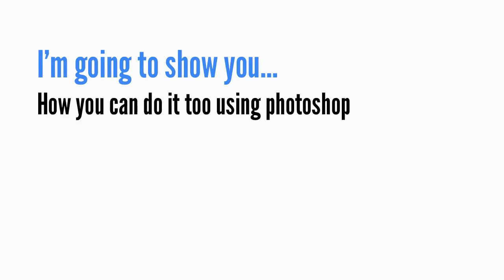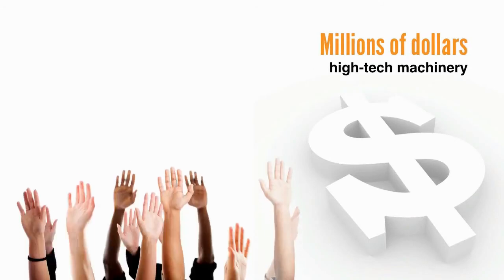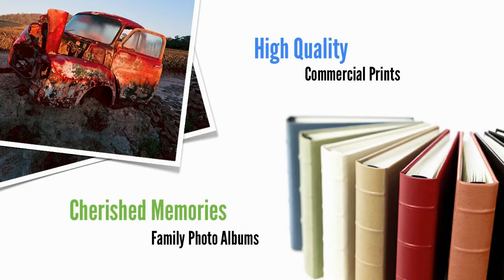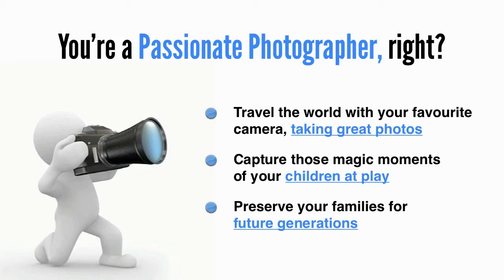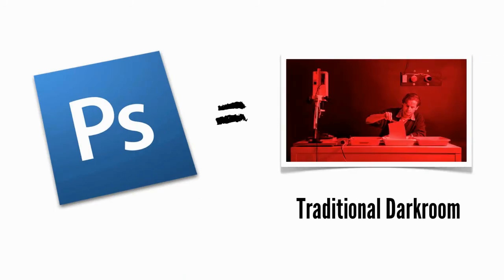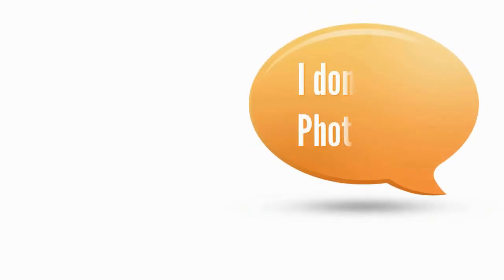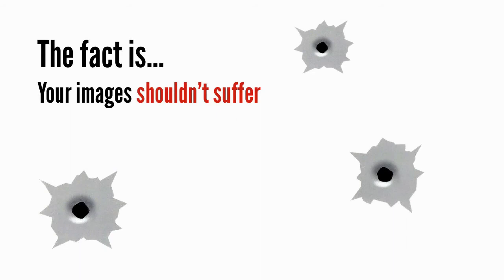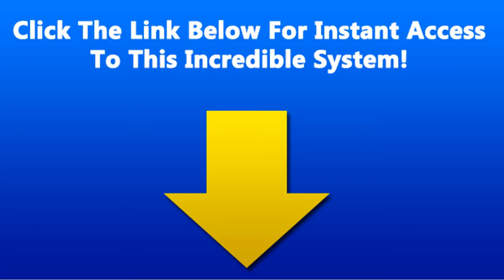photography challenge cherished memories with darkroom pro.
You can have success in photo shop and use photo shop for high quality prints Preserve your family cherished memories.
This is a photographic challenge in the darkroom pro.